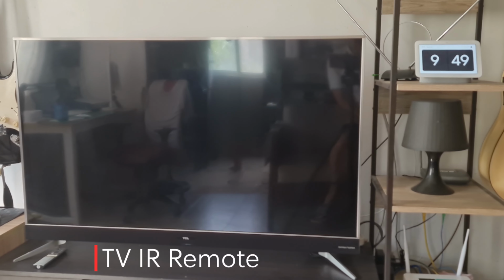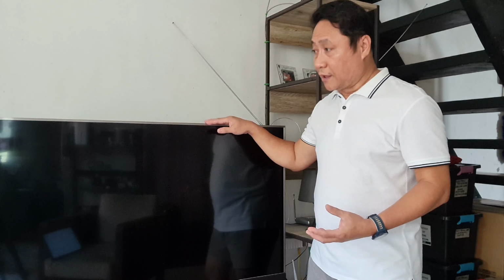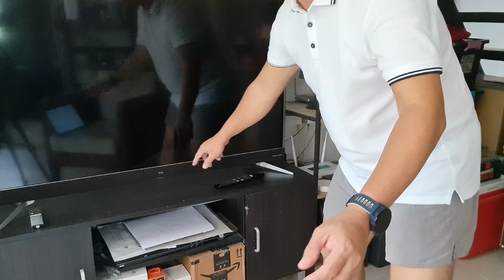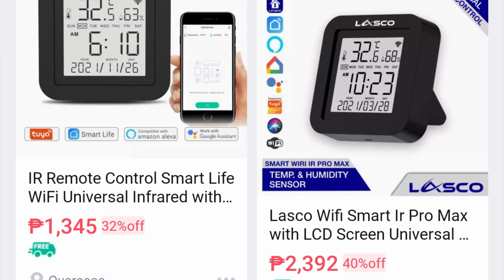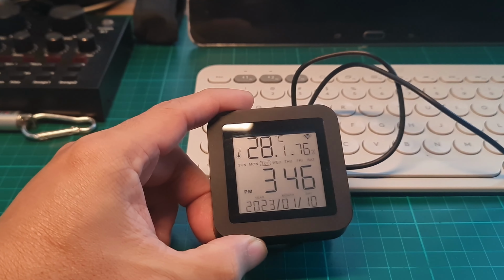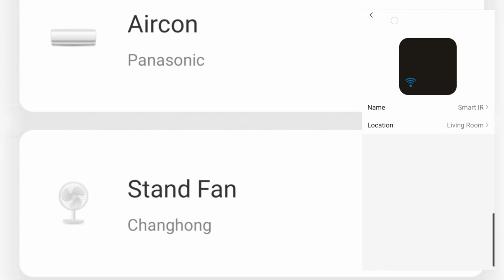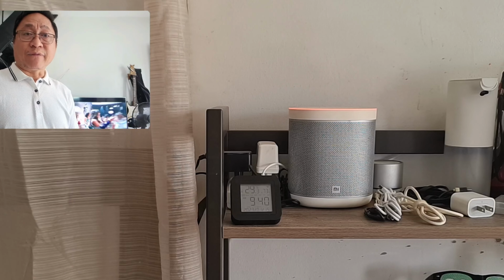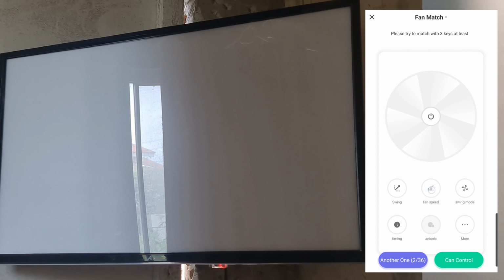TUTORIAL: Smart IR Controller for Home Automation | Set Up | Non-Smart Devices Integration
In this tutorial video, i am guiding you how to set up non-smart devices using Smart IR Controller for integration with existing home automation.

VIDEO CHAPTERS:
0:41   - Why Smart IR Controller Still
             Needed on Smart TV
5:10   - Smart IR Controller Integration to
             Google Home
6:38   - Smart IR Controller Introduction
10:05 - Set Up and Pairing with App
10:50 - Matching Smart IR Controller
             with Non-Smart Devices
11:45 - Automation Set Up on App
14:02 - Limitations of Smart IR Controller
16:55 - Extro